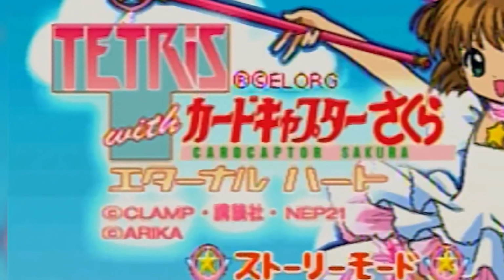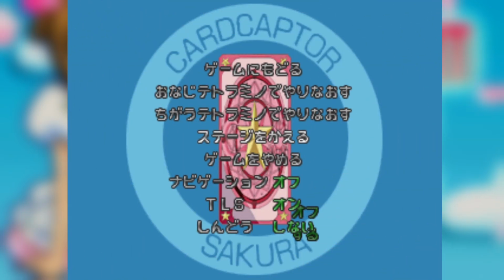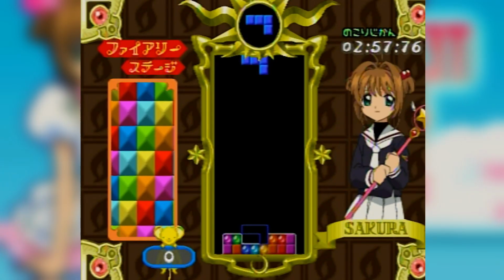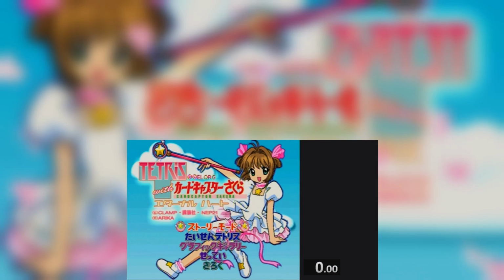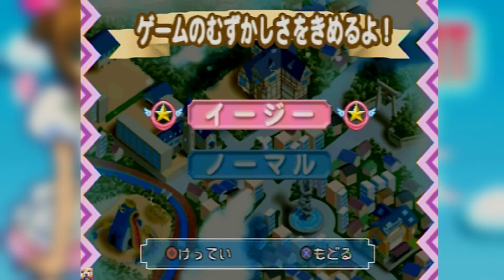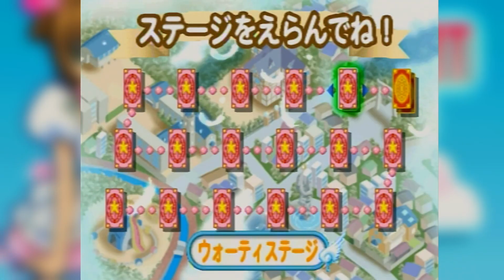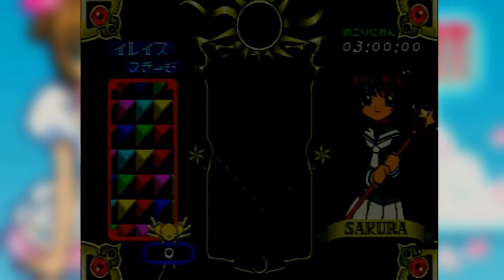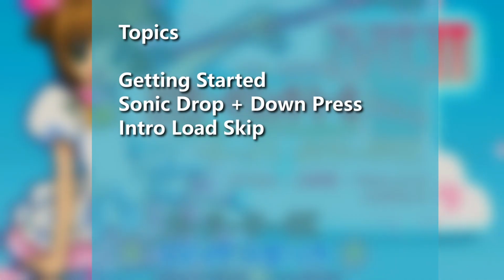BEGINNER GUIDE: Tetris with Cardcaptor Sakura Speedrunning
Welcome to the Tetris with Cardcaptor Sakura speedrun tutorial.

This is my first time ever doing any kind of video editing so please be kind to the cut!

Timestamps
0:00 Intro
0:13 First Menus
1:00 Start Splits & AutoSplitter
2:06 In-Game Menu
4:17 Buttons/Controls
5:33 How do you play?
8:09 Sonic Drop + Down Press
8:51 Intro Load Skip
11:54 Horizontal Line
15:03 Sliiiiiiiiiiiiiiiiding
18:20 Summary
21:30 Outro